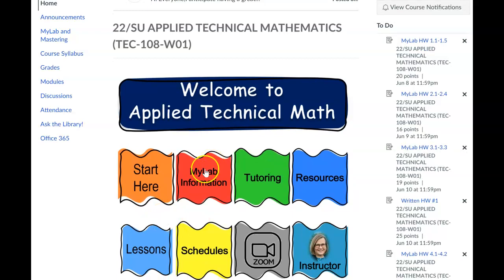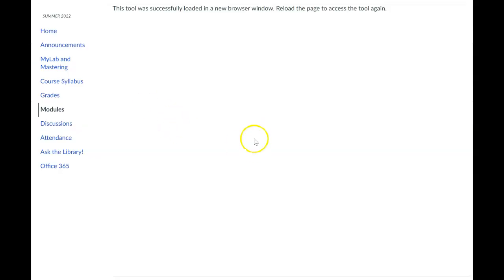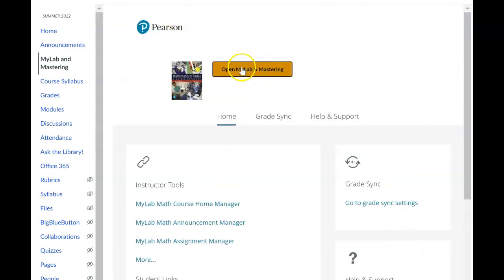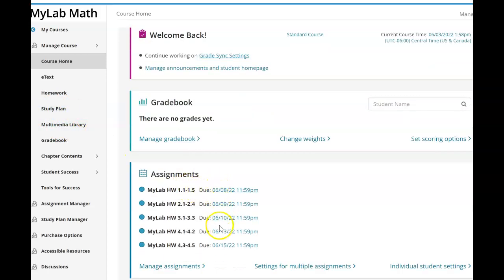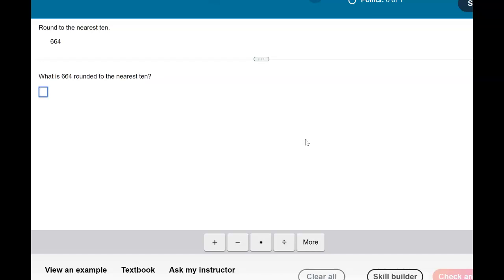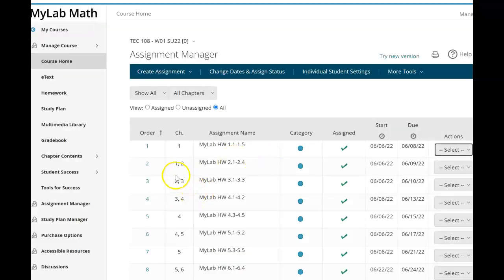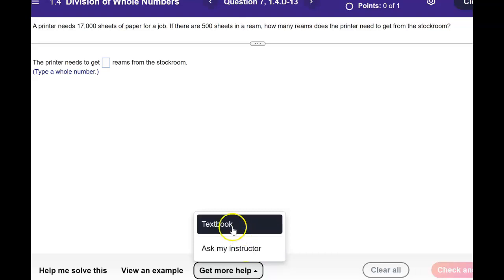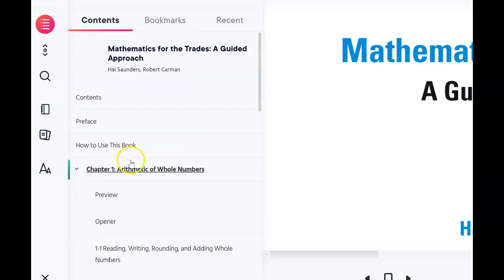MyLab SU22 Tech Math